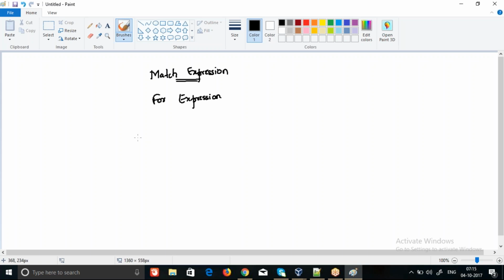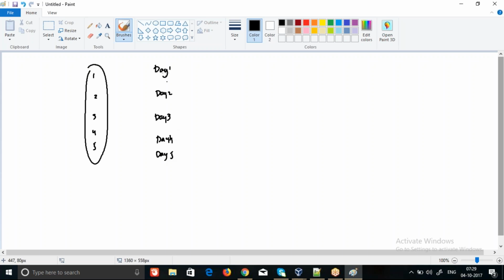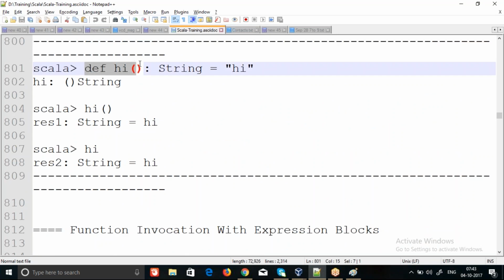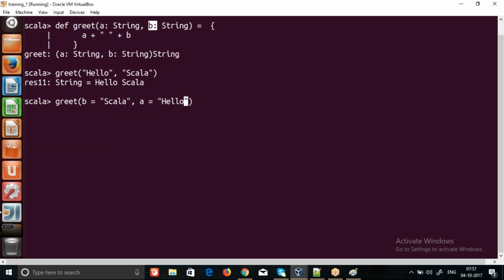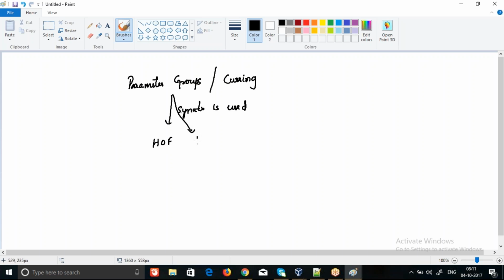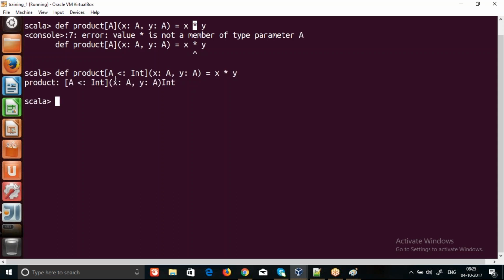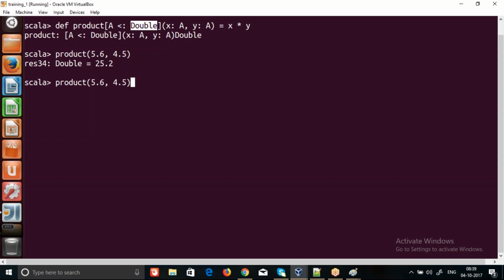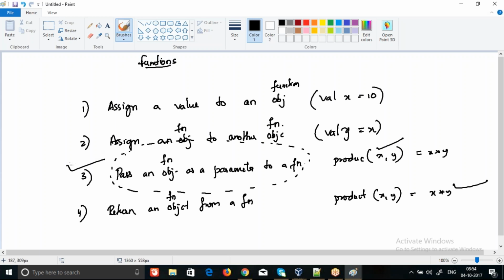Scala Training 2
For Expressions , Functions..